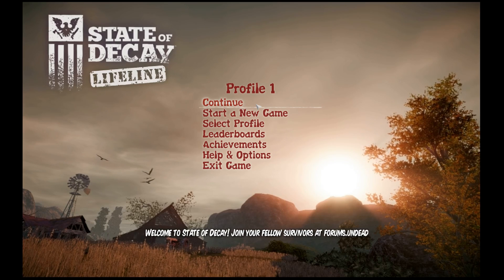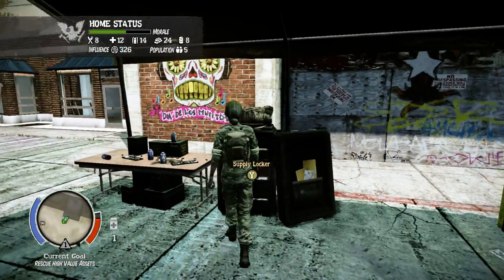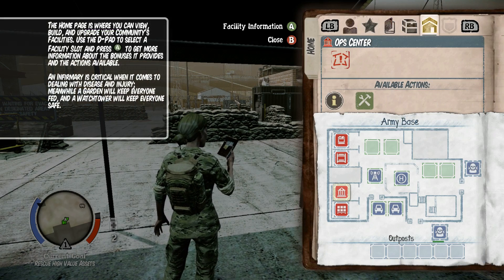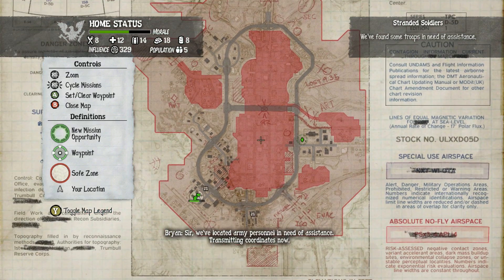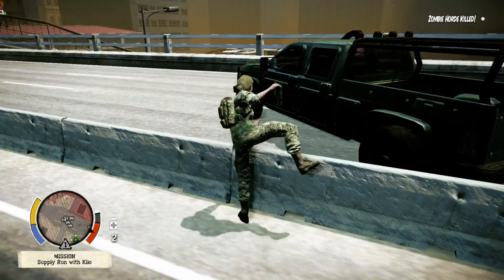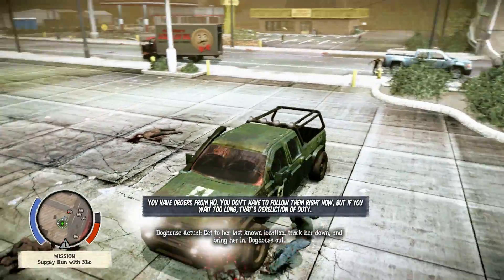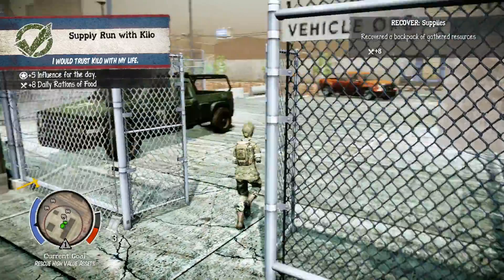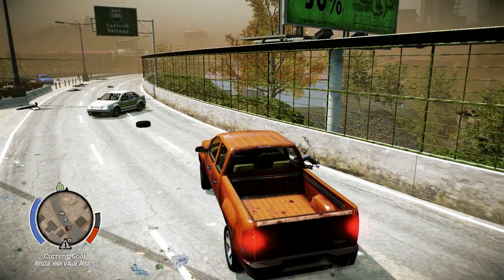State Of Decay: Lifeline: Supply Run with Kilo | Episode 2